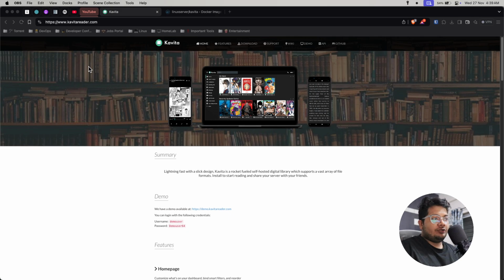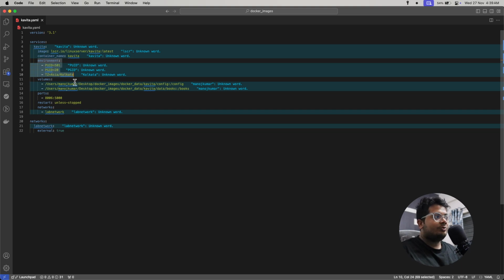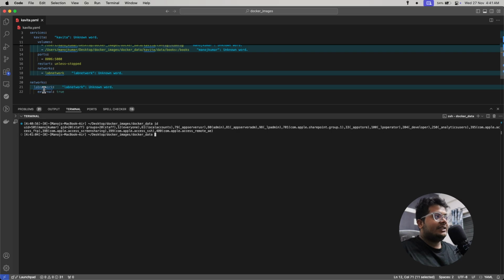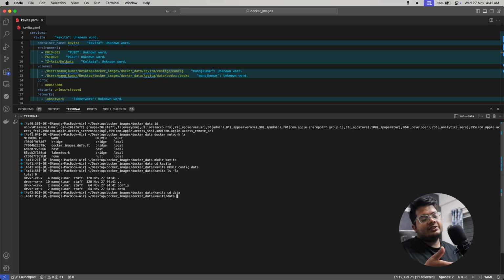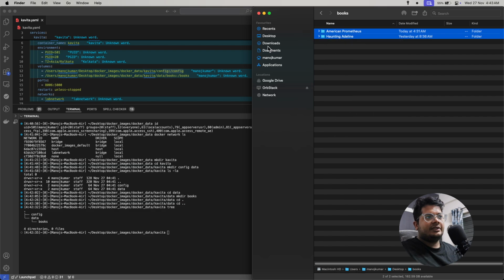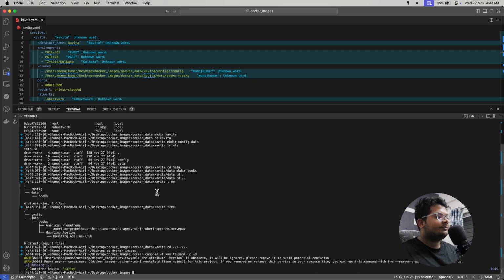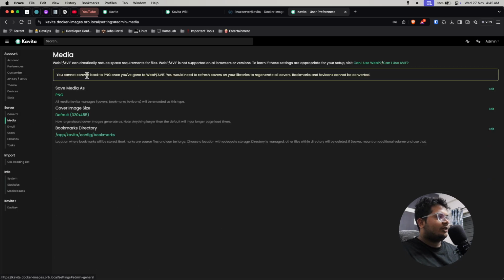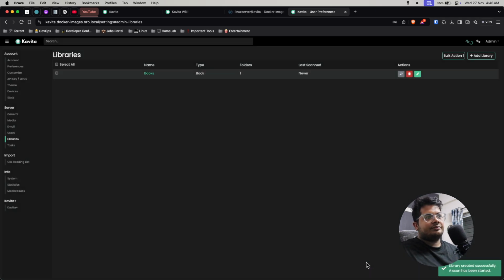How to Install Kavita on Your Homelab: Step-by-Step Guide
Welcome to another homelab tutorial! In this video, I will guide you through the step-by-step process of installing Kavita on your homelab. Kavita is a fast, user-friendly self-hosted digital library that allows you to manage and read your eBooks, manga, and comics seamlessly. This tutorial will walk you through everything you need to know to get Kavita up and running, from setting up the environment to configuring your library for optimal performance.

How to Install Docker on Rocky Linux: Step-by-Step Guide

Running Containers,Pods and VM natively on Mac with Orbstack